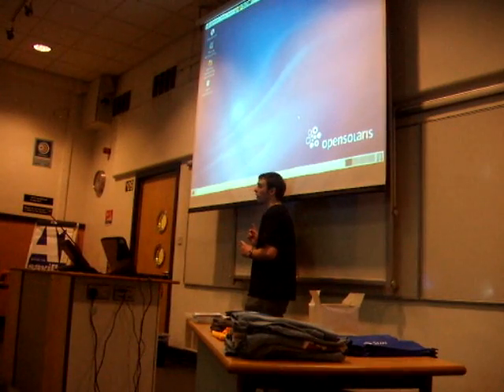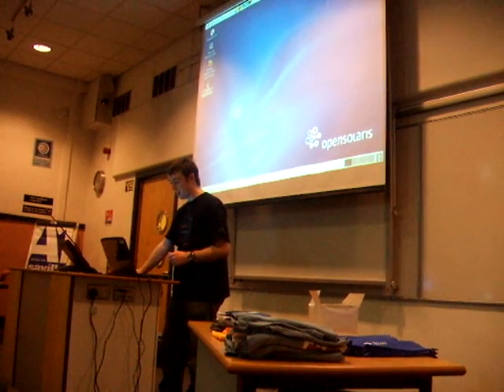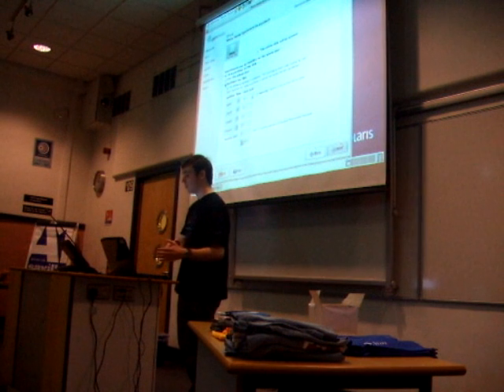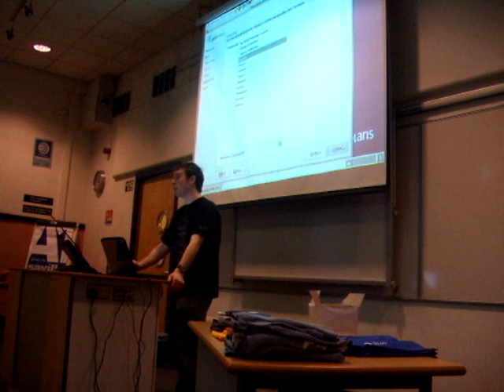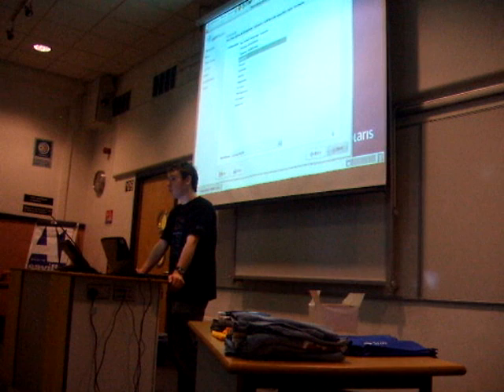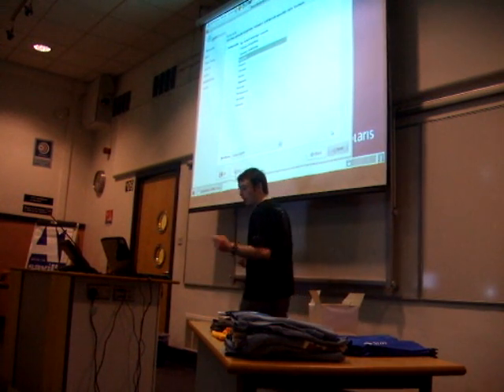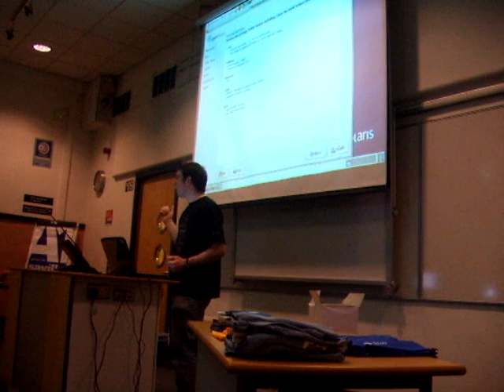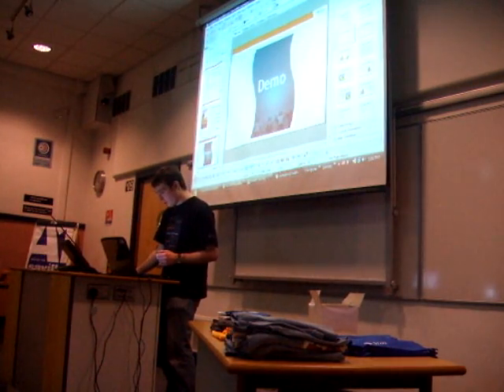Intro to OpenSolaris pt.1 - Installing OpenSolaris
A walkthrough of how to install OpenSolaris on a system using the Live CD.

Excuse the background music - I forgot to turn it off before I started talking :-(